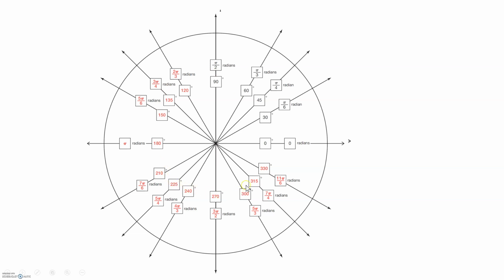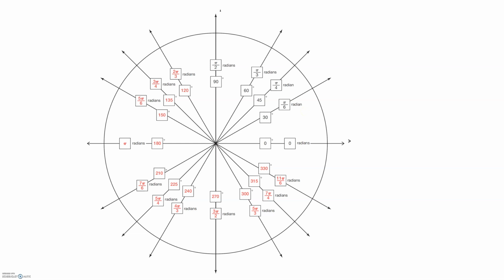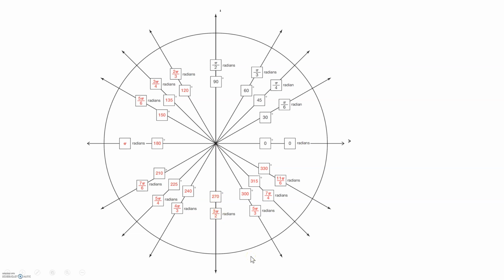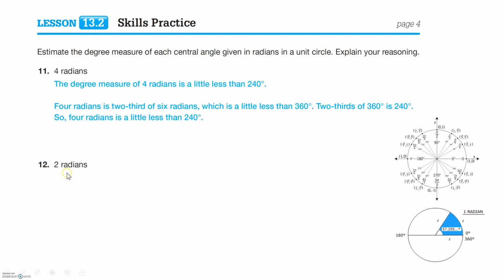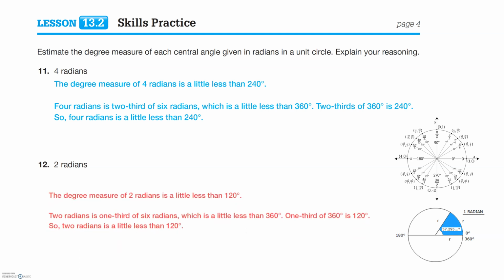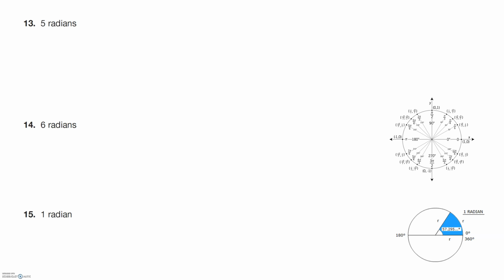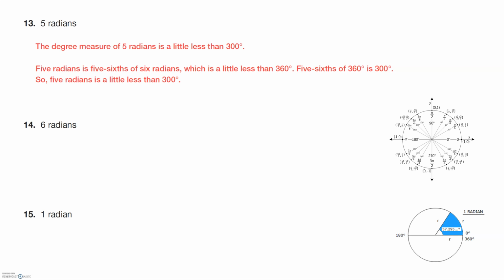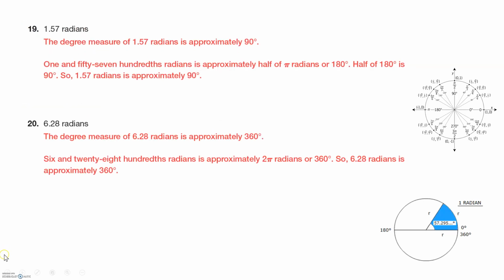Lesson 13 Part 2